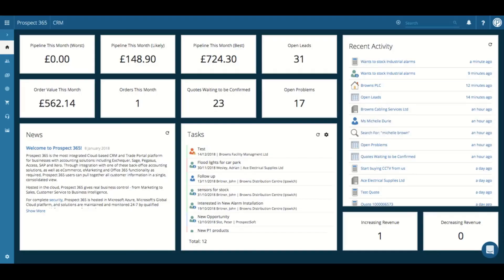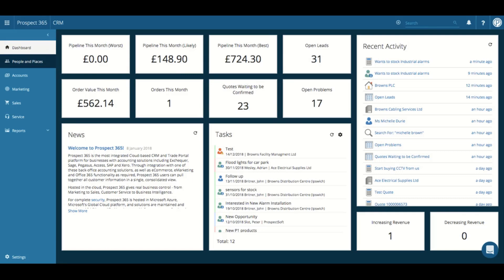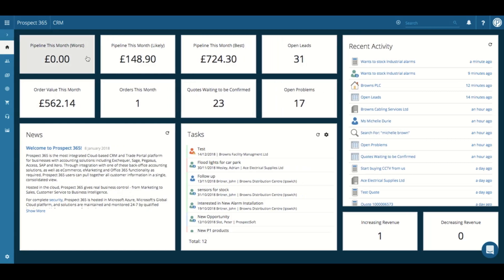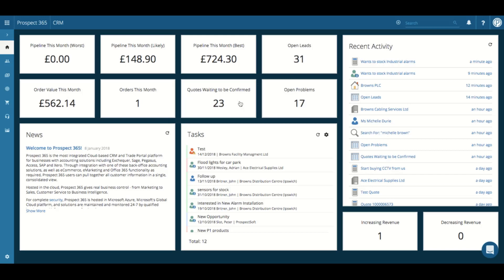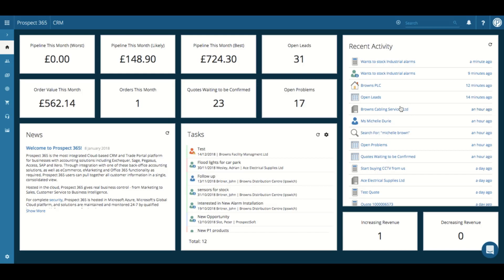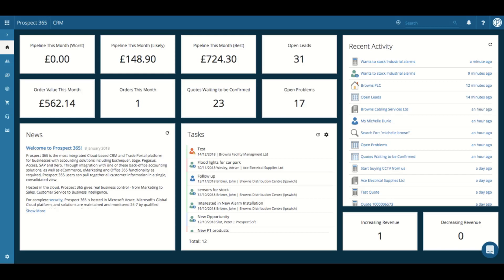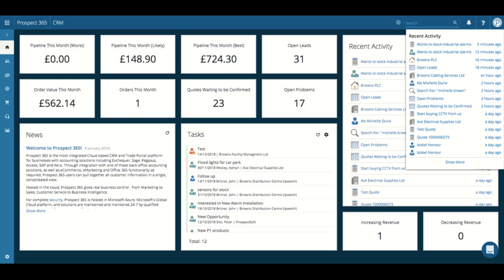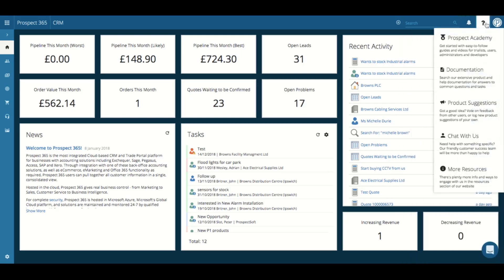CRM Layout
In this video, we'll be taking a closer look at the CRM layout.